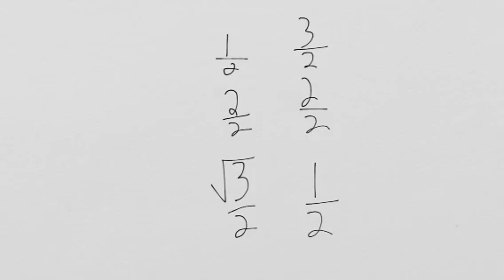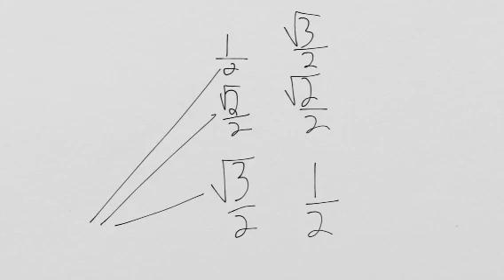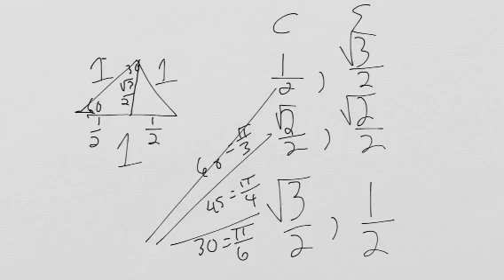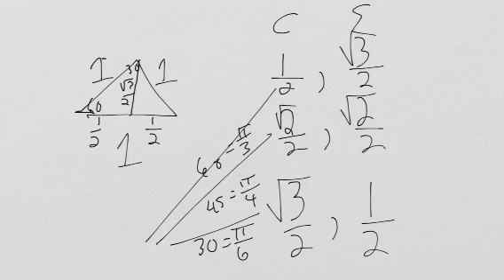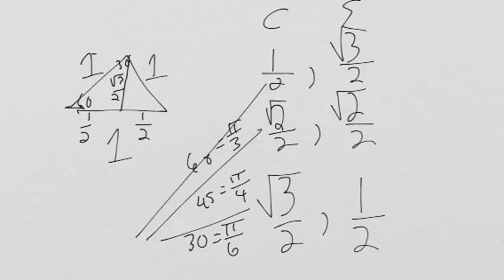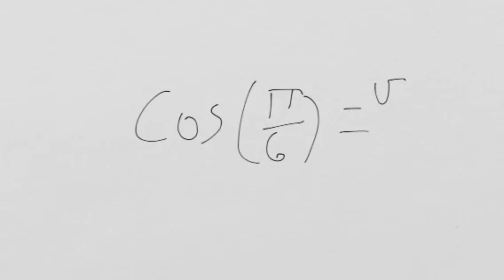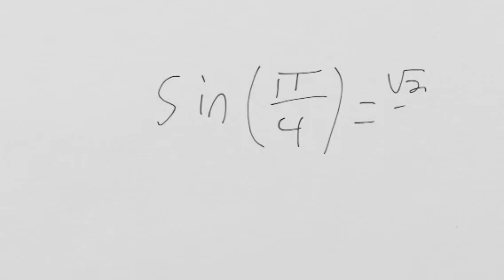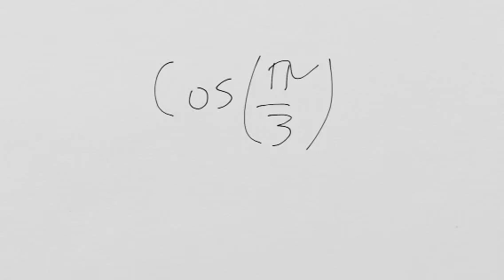Unit 7 study guide #1 (non-calc)